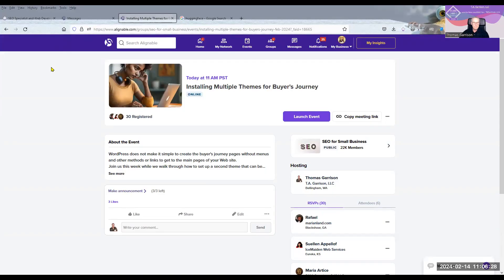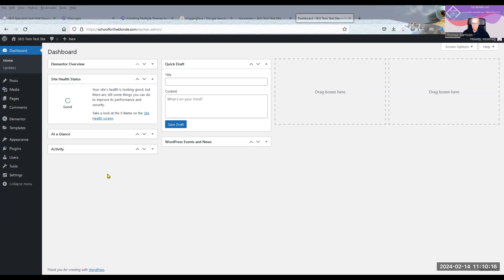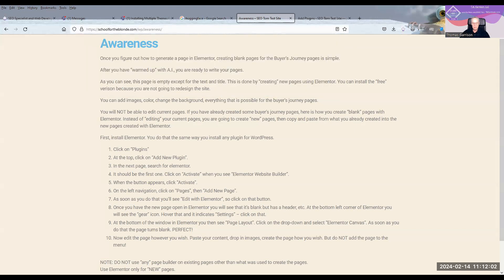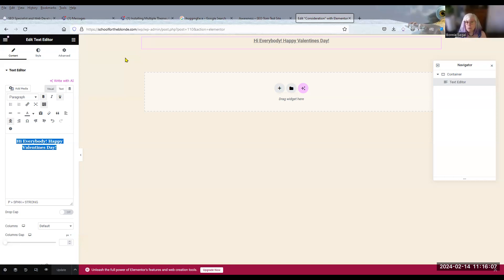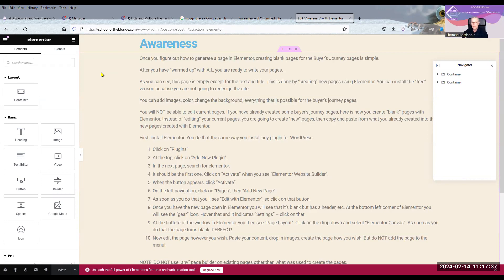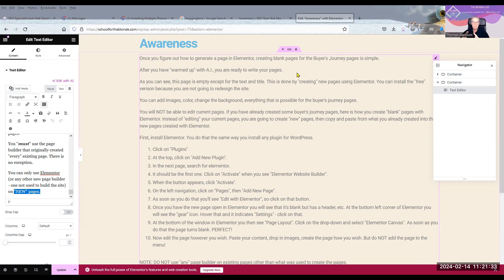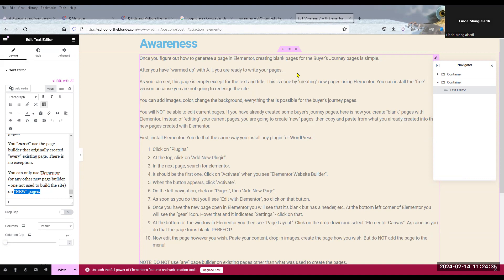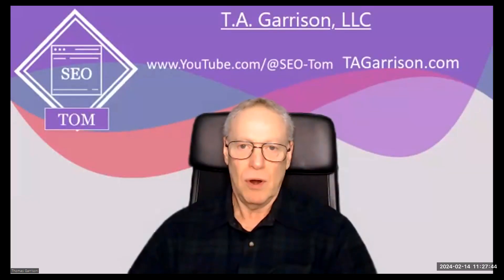How to Create Buyer's Journey Pages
The Buyer's Journey pages need to be devoid of any way to access the other pages of your Web site. They must link from the Awareness page through "to" the third page, the decision page, but they must NOT link back to one another nor to any page in your site other than the "action" page - where you want people to take the action (e.g. call; purchase).
We walk through slowly so you can see just how simple it is to create pages with no header, footer, menu or anything other than the text and a few images on the buyer's journey pages.